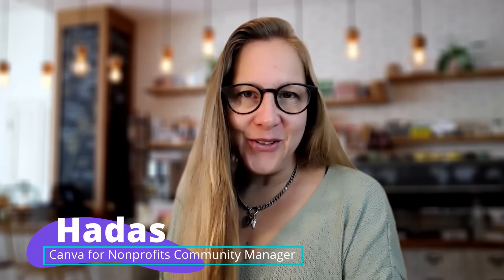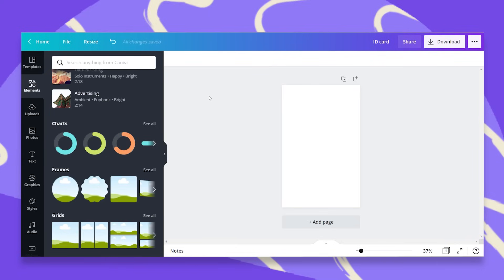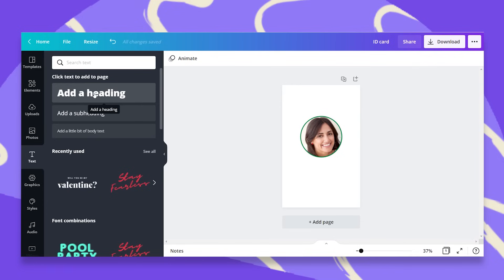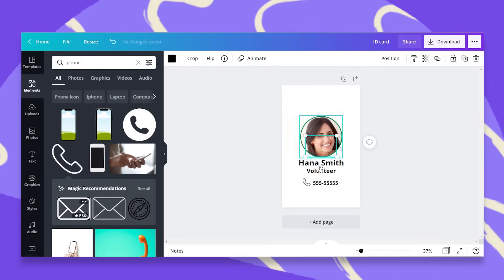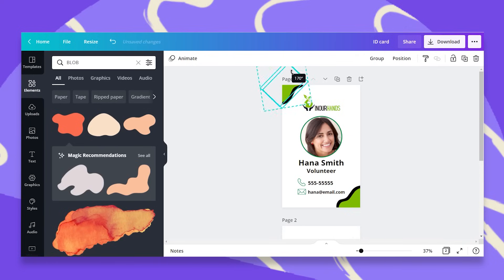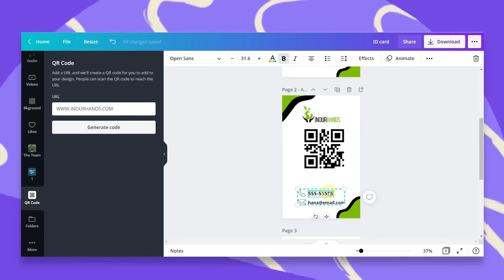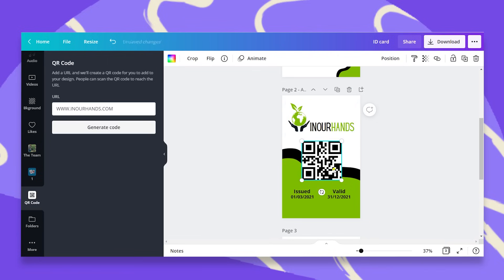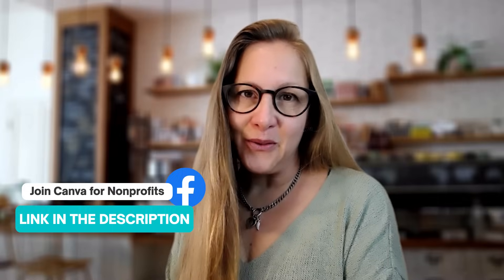How to Create ID CARDS & NAME TAGS with Canva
In this video Hadas will show us how to create ID cards and Name Tags with Canva. This could be really useful if you need to print name tags or badges for your conferences and events.
Hadas will show you how to use Canva to design your name tags but also share some design tips and tricks along the way.
Do you sometimes print your designs with Canva Print? Let us know how your experience printing with Canva was in the comments below 👇

Happy designing ✨